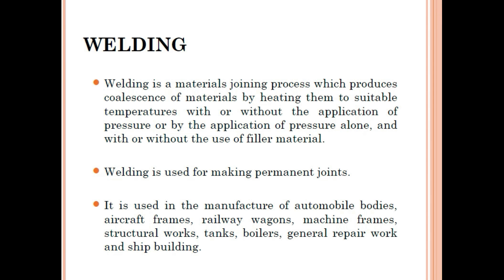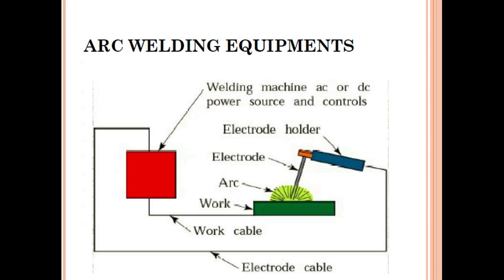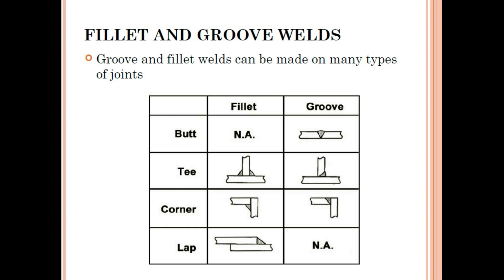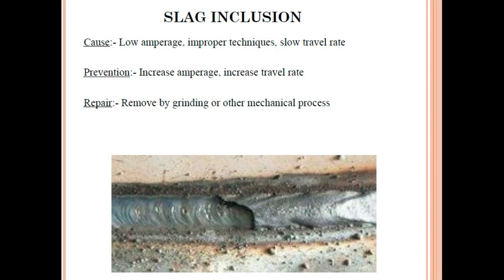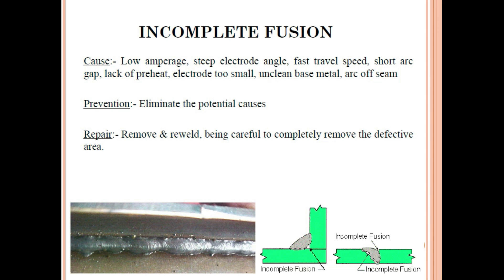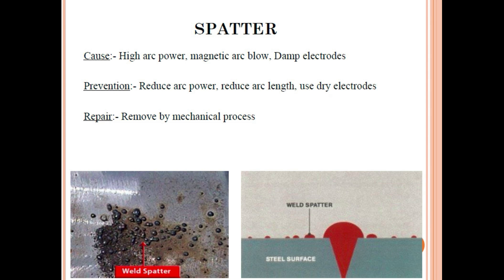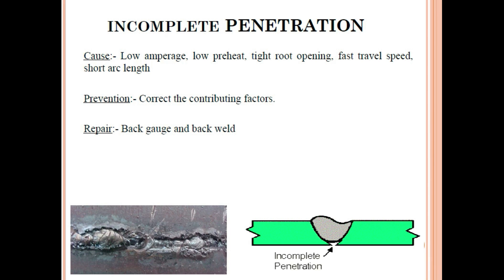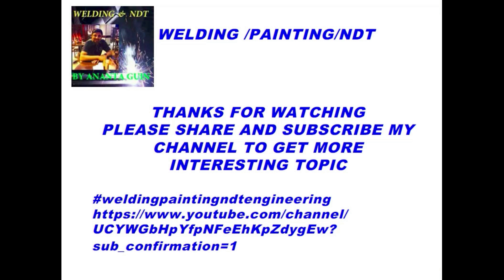Welding defects cause and remedies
This video explains the  WELDING DEFECT CAUSE , PREVENTION , REPAIR PROCESS . Types of repair – Undercut , excess penetration , underfill, root cancavity , lack of fusion , lack of penetration , burn through etc .